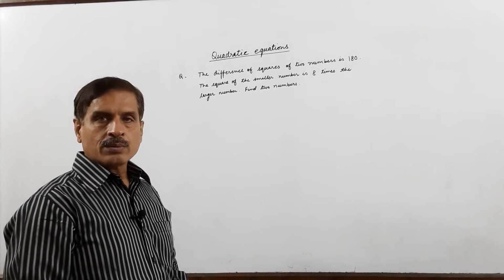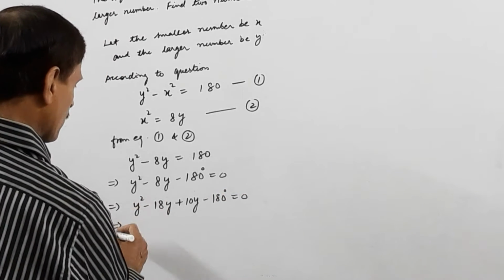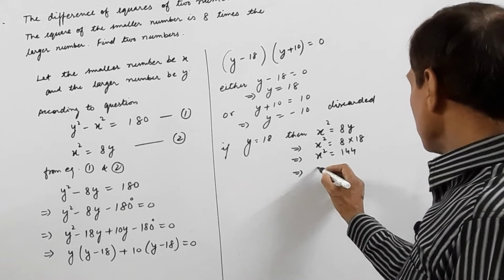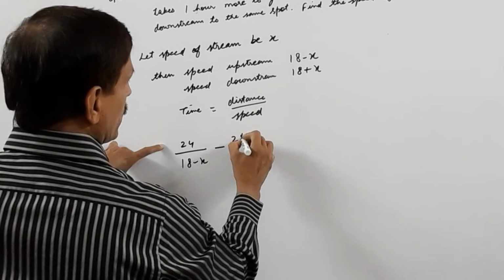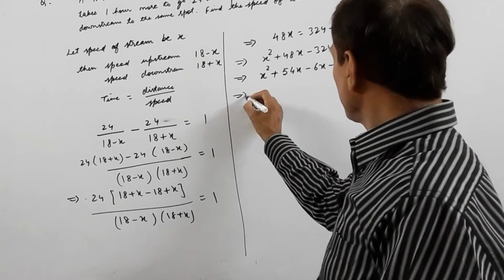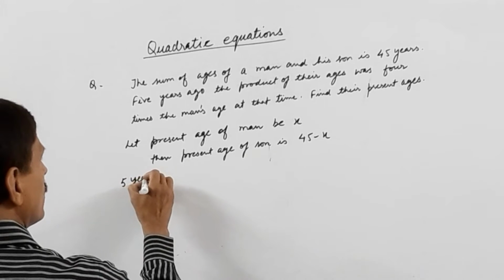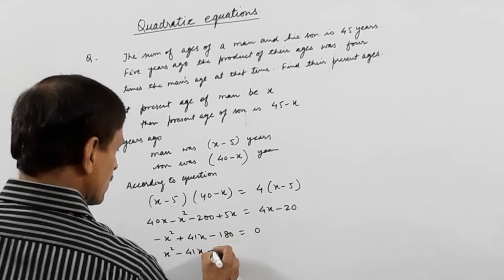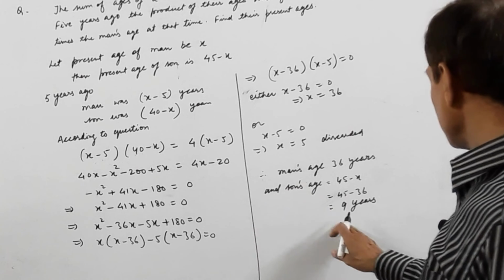Quadratic Equation Class 10 | Class 10 Maths| Quadratic Equation Chapter/Word Problems/ CBSE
We are here with Class 10th Math  Video Quadratic Equation with the full  Word Problems.
We explained it in a way that you will learn it in just one go. Watch this video till end and learn this most demanding chapter and become an expert in it.

Also, tell us which chapter you want us to make in the next video.